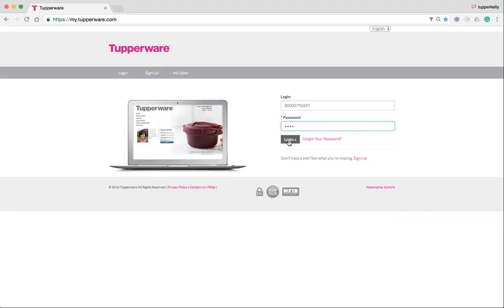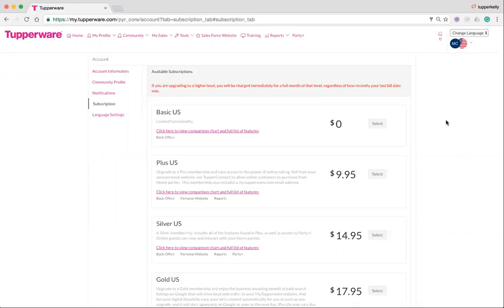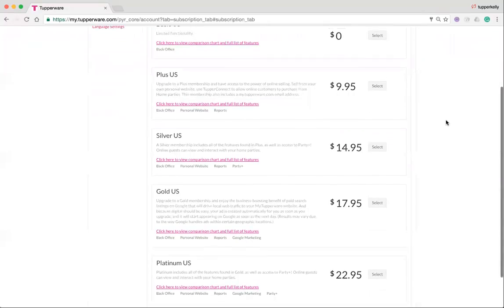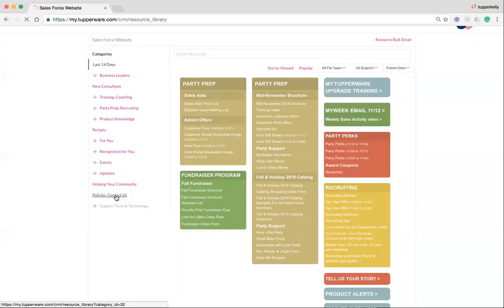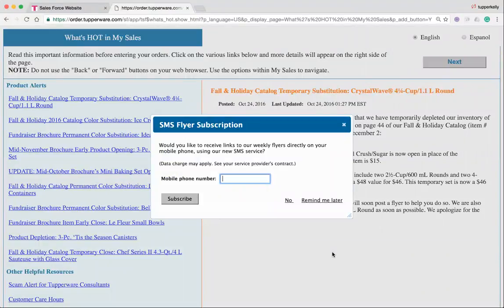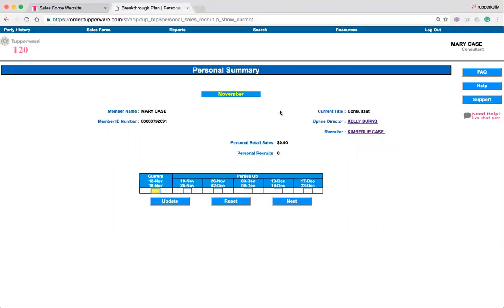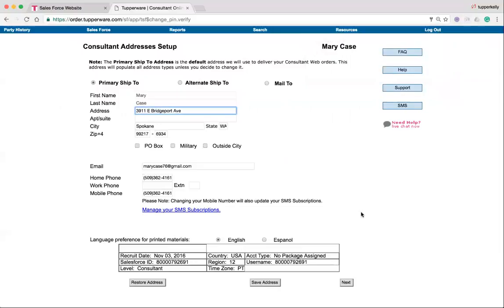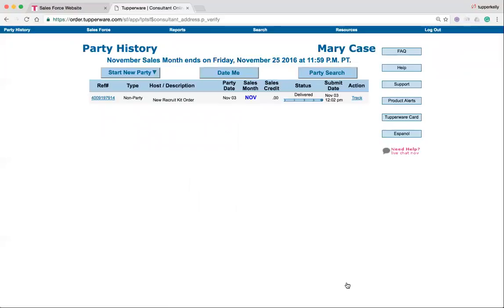setting up your new TW account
Step by step instructions on how to set up your new My.Tupperware account so you can access your training and place orders.